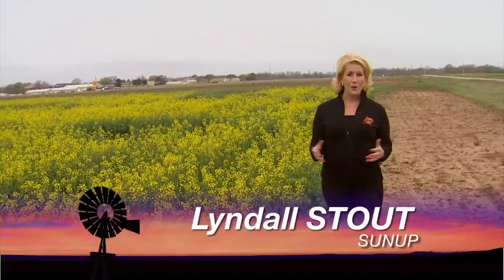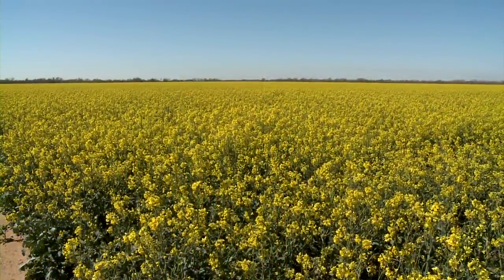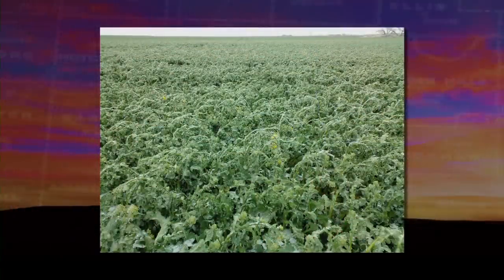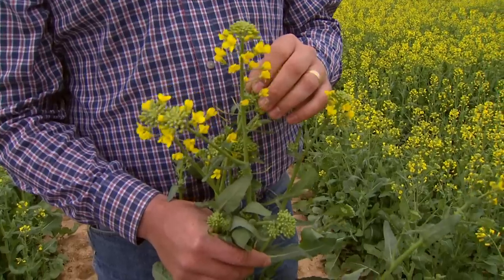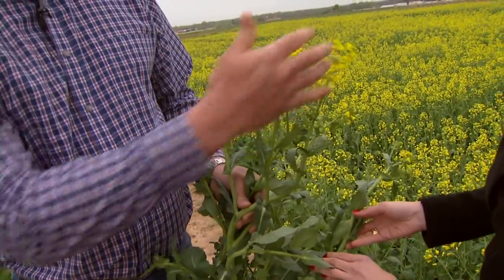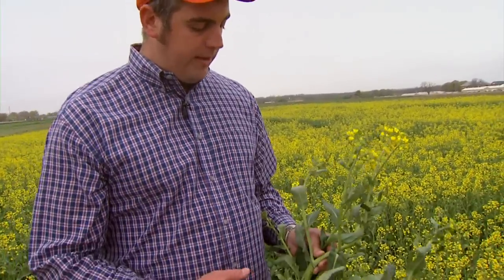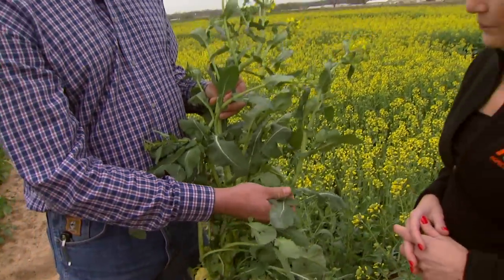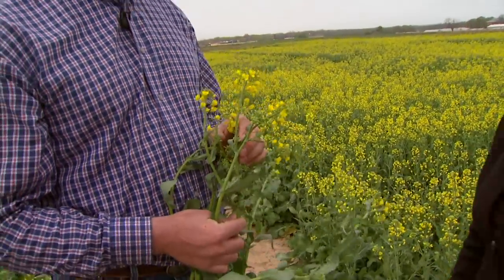Canola Update (4/20/13)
Josh Bushong explains how the recent ice storm is impacting canola.